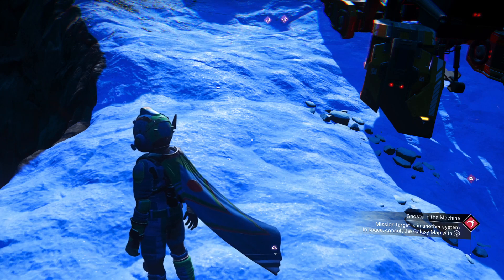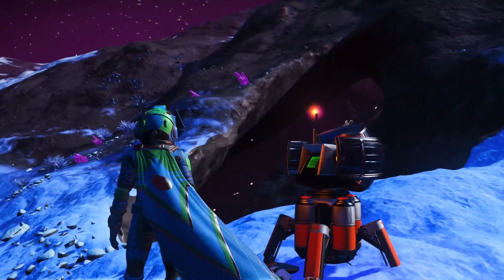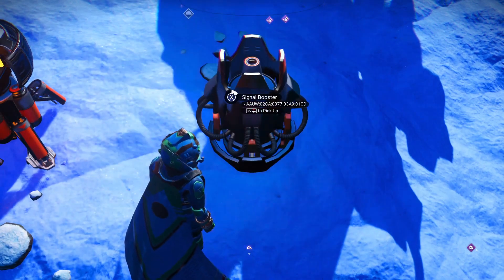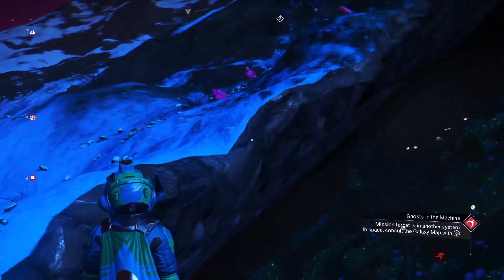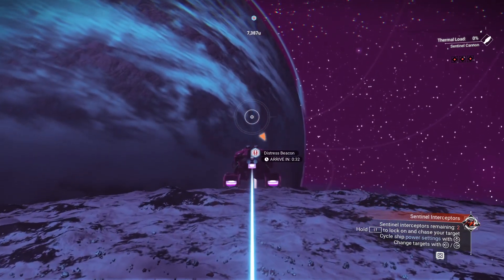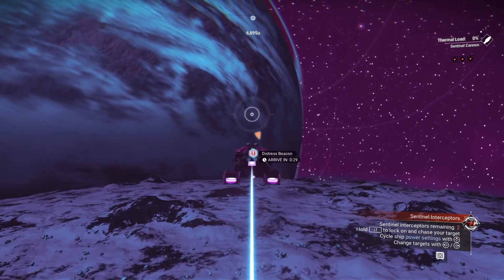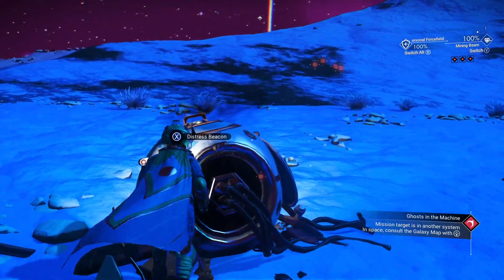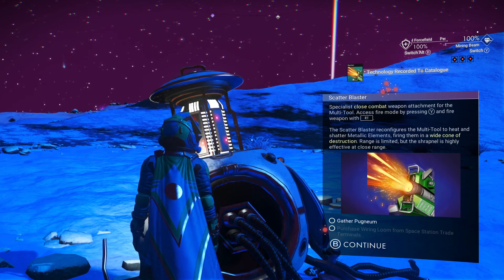Unknown Moon and Crashed Spacecraft recovery!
I will be recoverying a spacecraft from a newly discovered moon.

WayTwoCoolX
As always, Hold on, Pull those belts tight one more time, and Let's Go RACING!!